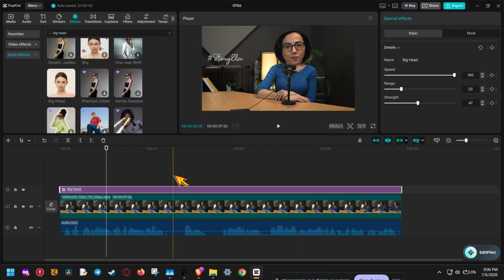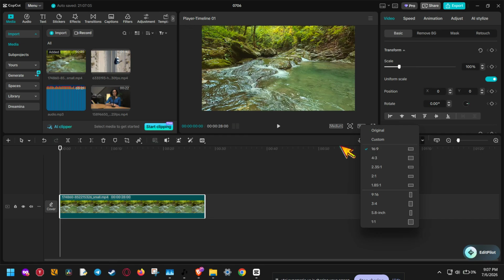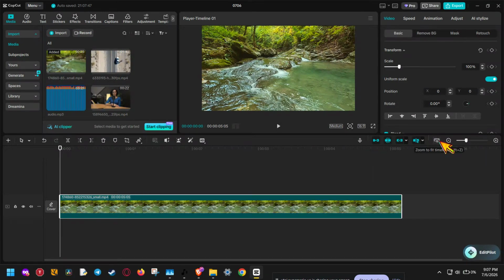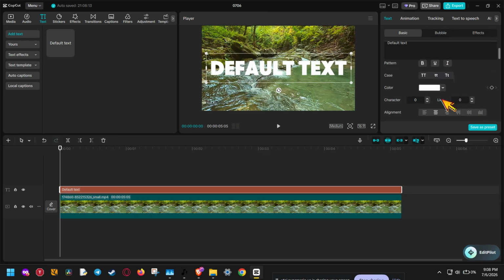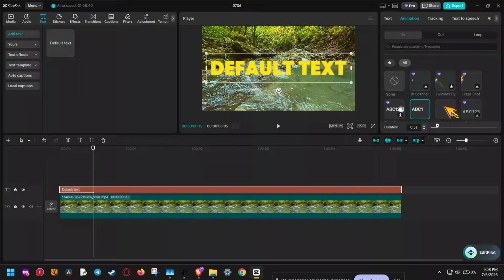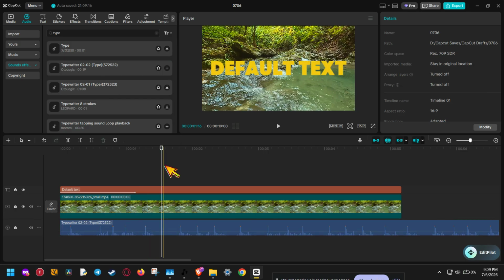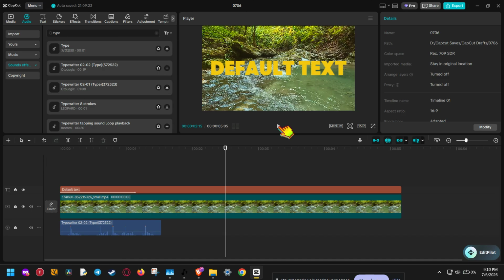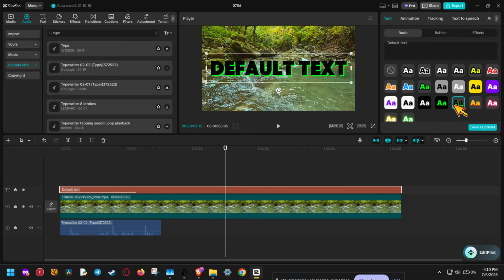How To Create A YouTube Intro In CapCut (Easy Guide)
Learn how to create a YouTube intro in CapCut with a clean 16:9 layout, bold text, simple animation, and synced sound effects for a professional look.
This step-by-step CapCut tutorial is perfect for beginners who want a short, branded intro for their YouTube channel.

🕚Timestamps:
0:00 Intro
0:20 Set The Canvas Ratio To 16:9
0:42 Trim The Intro To 5 Seconds
1:06 Add Your Channel Name With Text
1:42 Apply An In Animation
2:12 Add A Whoosh Or Glitch Sound Effect
2:43 Final Review And Export Tips

✍️What You'll Learn In This Video:
• How To Set The Correct YouTube Intro Canvas In CapCut
• How To Trim Your Intro To A 5 Second Timeline
• How To Add And Style Channel Name Text In CapCut
• How To Use Animation To Make Text Enter Smoothly
• How To Add Sound Effects Like Whoosh Or Glitch
• How To Sync Text And Audio For A Polished Intro
• How To Keep Your YouTube Intro Clean And Professional
• How To Build A Simple Brand Identity For Your Channel

💡Pro Tips:
• Keep your intro under 5 seconds so viewers stay engaged.
• Use bold, easy-to-read fonts for stronger branding.
• Match your text color to your background contrast.
• Sync the sound effect exactly when the text appears.
• Avoid overcrowding the intro with too many effects.